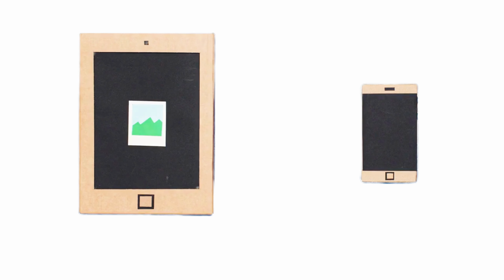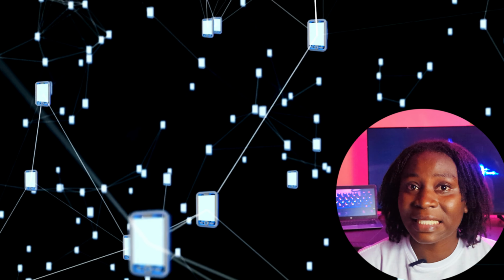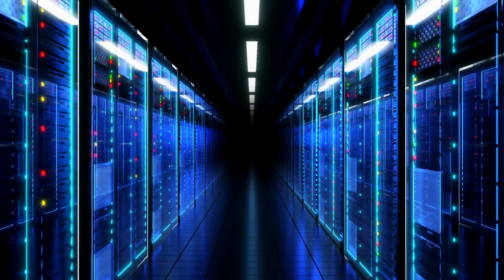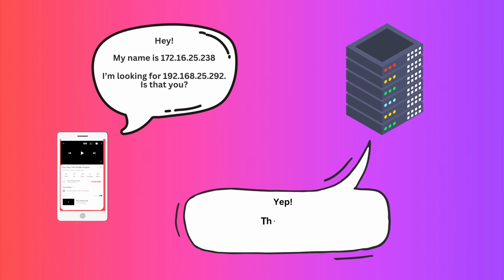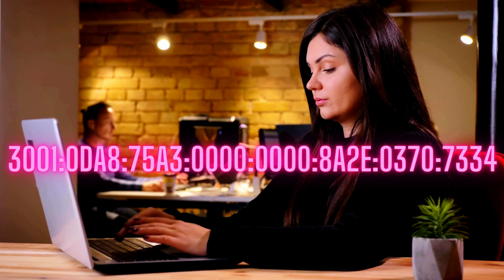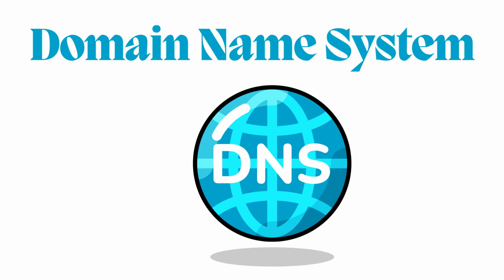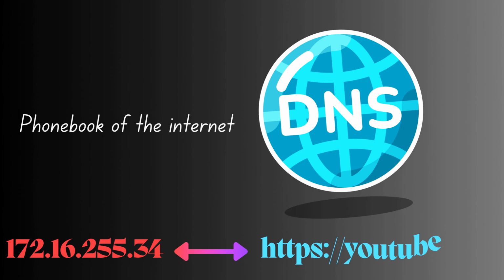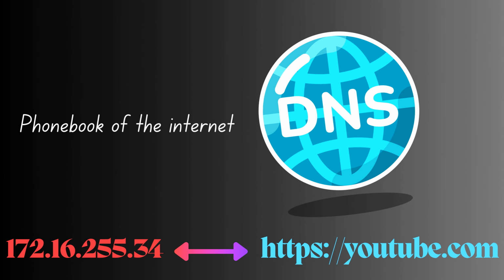Beginner's Guide to Understanding How the Internet Works | Episode One: What is the Internet?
Detailed video on How the Internet works for Beginners.
Have you ever wondered how the internet works? How do we communicate with people across the world ? This video answers exactly that.

I love hear your thoughts and questions. Drop them in the Comment Section

⏰ Chapters⏰
0:00  Introduction
0:34  What is a Network?
1:21  Role of Ip Address
2:14  DNS
2:55  How data travels
3:18  How cellular data works
4:06  Support the channel

I love simplifying complex technology for the average person to understand and that is what this channel is all about

Let me know if you are one of the rare ones who make it to the end of the description by dropping “Made it” in the comment section